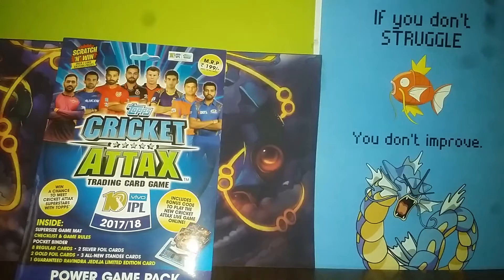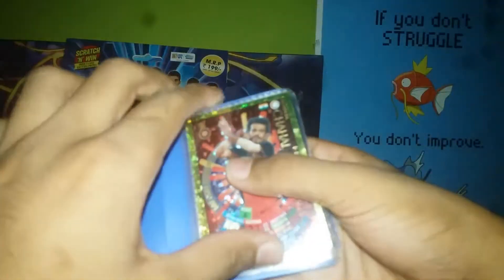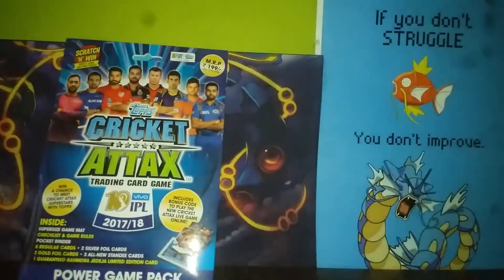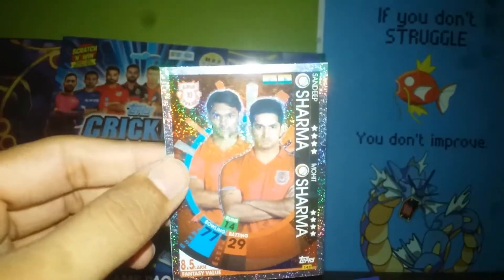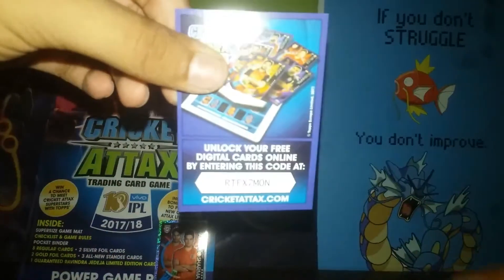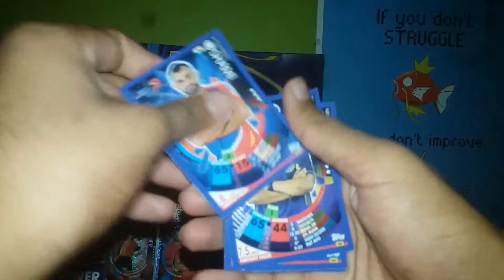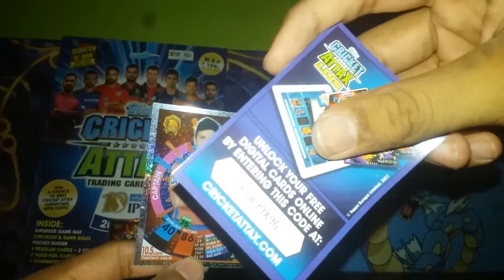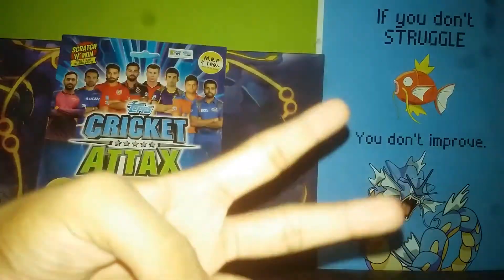Topps VIVO IPL 2018 CRICKET ATTAX CARDS OPENING!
Hey guys today i'll be opening cricket attax packs again!! As Cricket being biggest Sport in India i love to open this more! we had a insane luck today again! Hopefully u guys are enjoying this!!
My Daily Life-

& I hope u will enjoy it!!